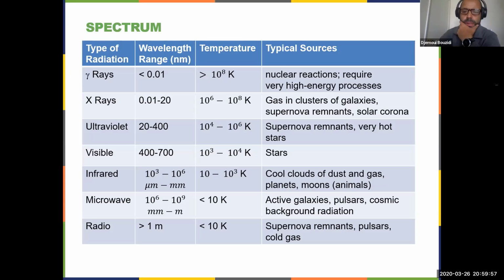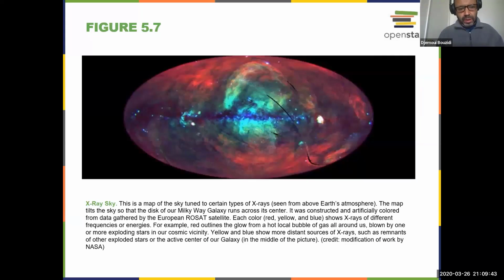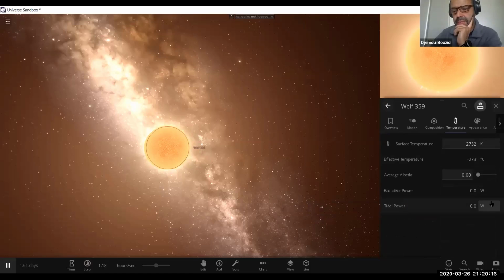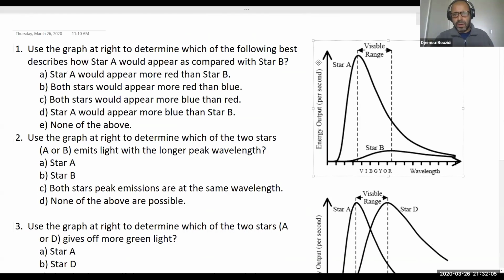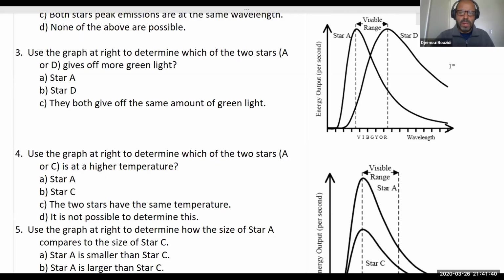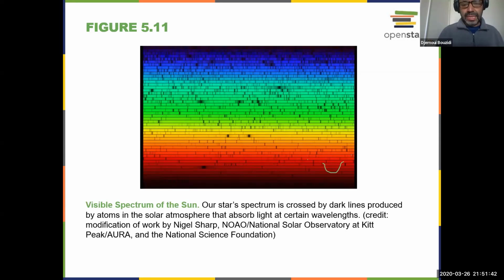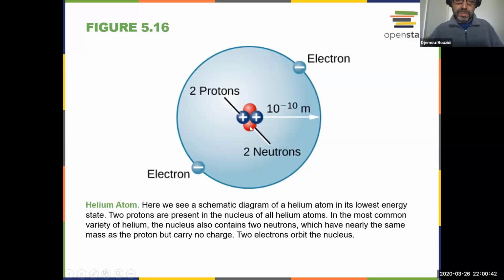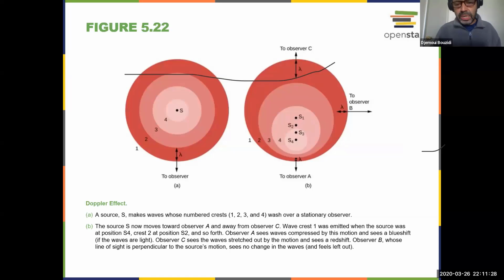ASTR1A Lecture 3 26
This lecture is for Astronomy 1A at RCC for 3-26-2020.